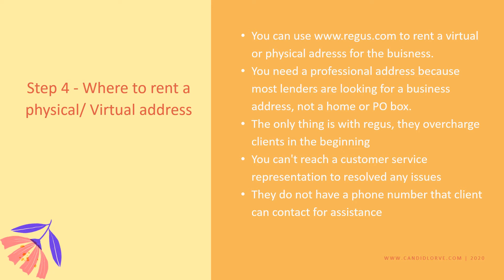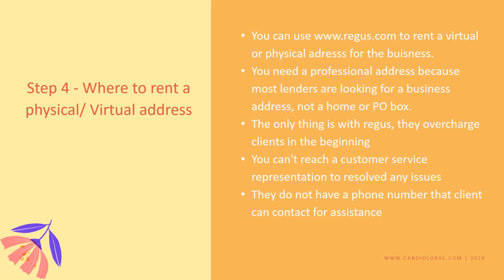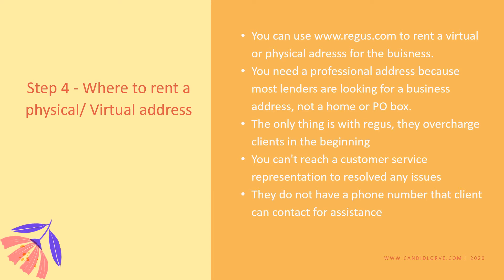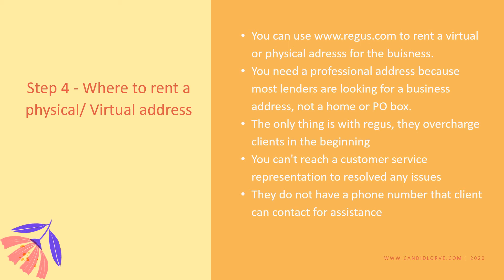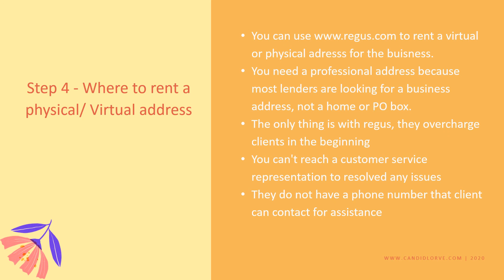Step 4 How to Get a business address